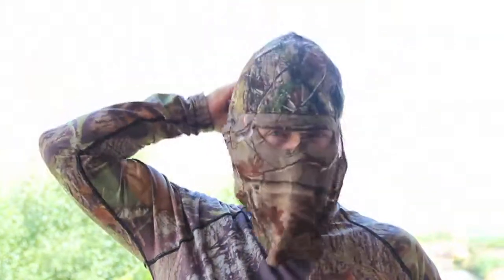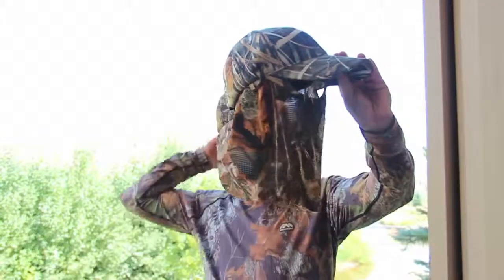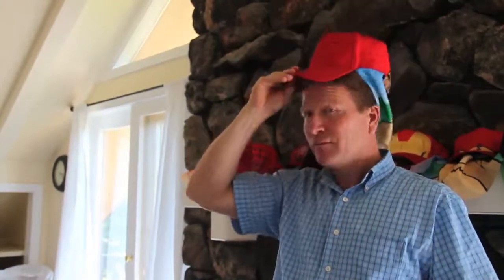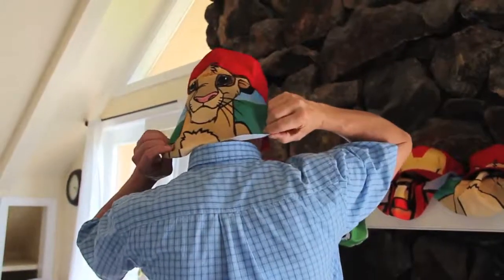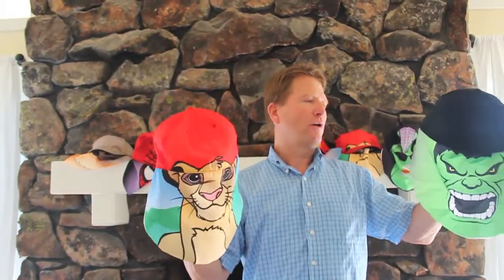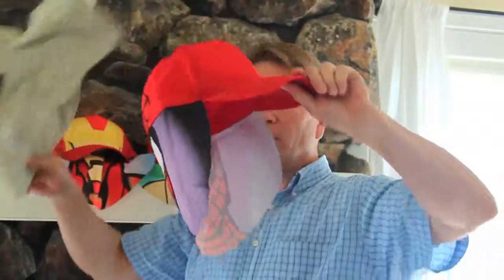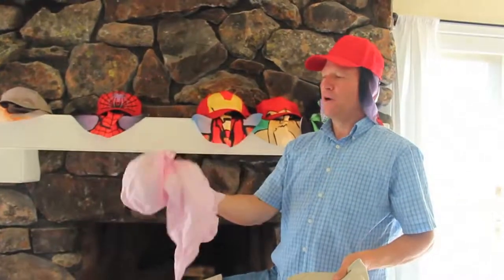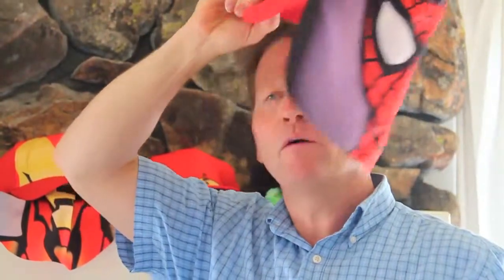DugNik Hats Indiegogo Campaign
Help us get this hat off the ground and into stores.  It has so much potential and the markets are limitless. Make sure to watch till the end of the video for a great finale. Thank you! enjoy